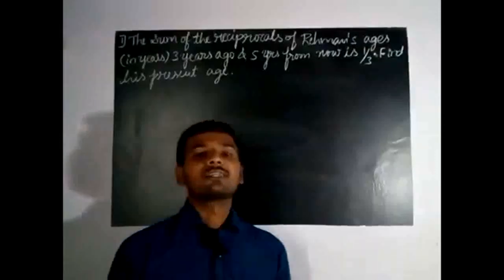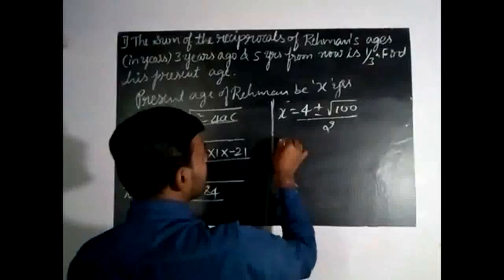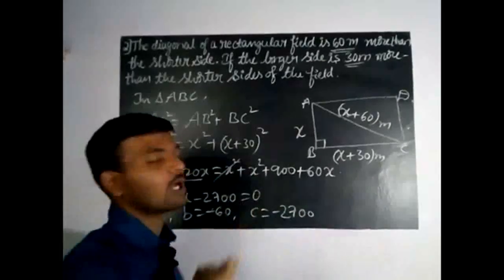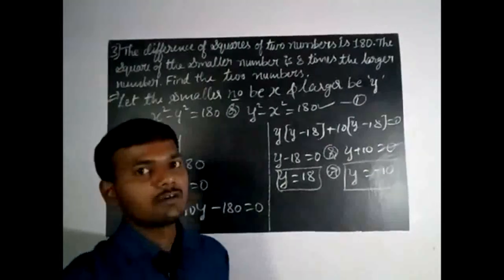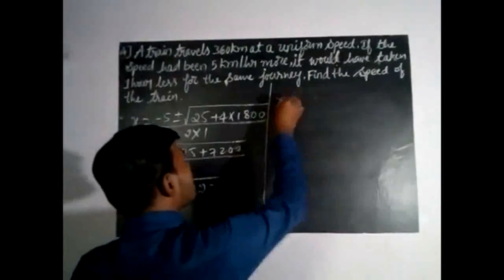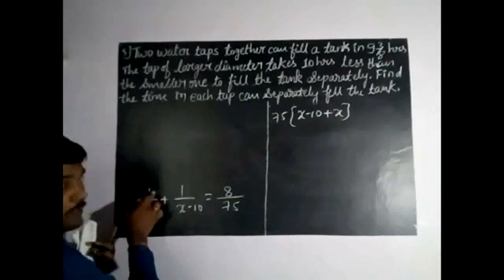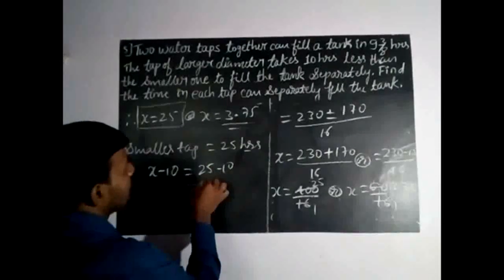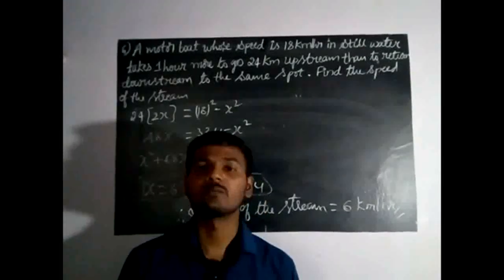Important problems on Quadratic Equations for SSLC examination